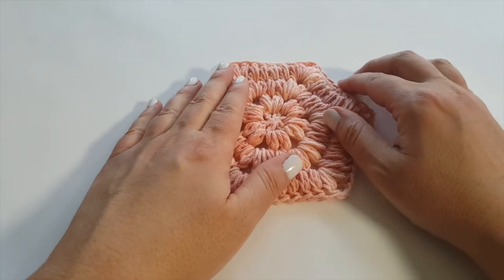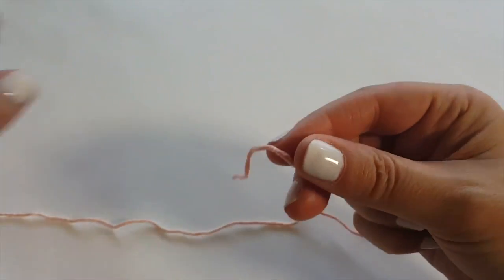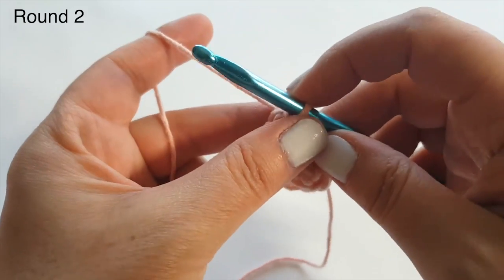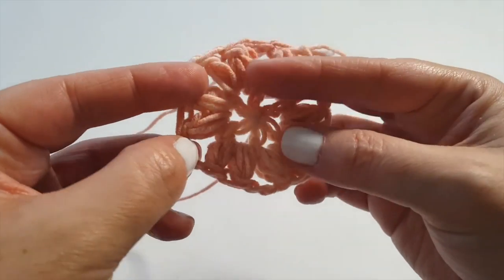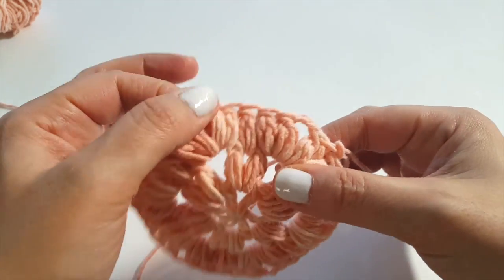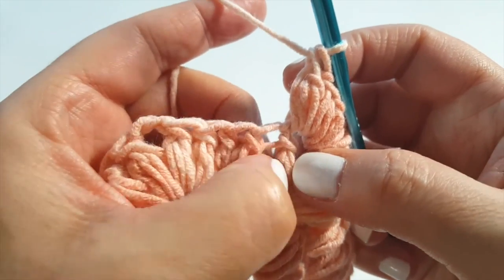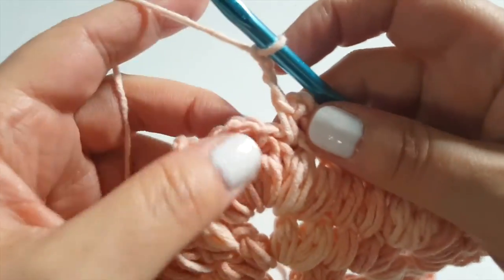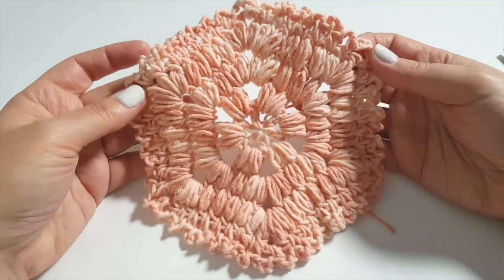Crochet the Puff Stitch Hexagon // SS249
HOW TO CROCHET THE PUFF STITCH HEXAGON MOTIF  //  SS249

We are crocheting another Granny Motif this week. It's the Puff Stitch Hexagon. This creates such a cozy, cushy texture but it's a yarn eater! So make sure you get lots of yarn if you plan on using this to crochet a blanket;)

Time Stamps

02:28 - Materials
04:25 - Round 1
07:00 - Round 2
11:30 - Round 3
16:07 - Round 4
21:32 - Round 5 (optional) Border

Happy Crocheting!
-K